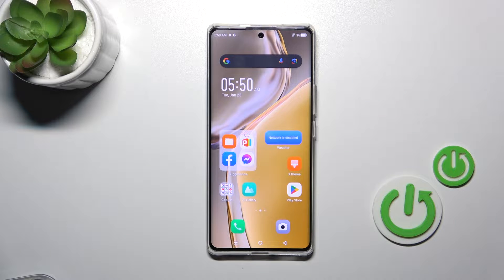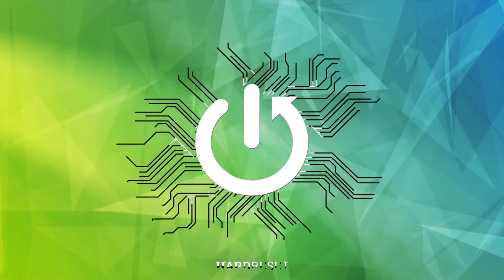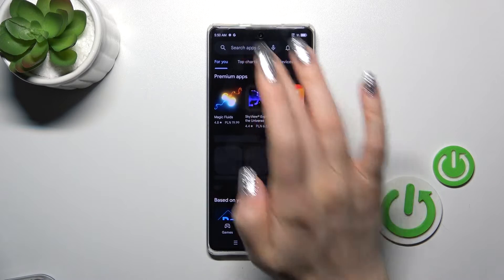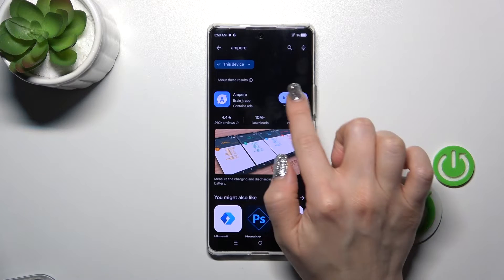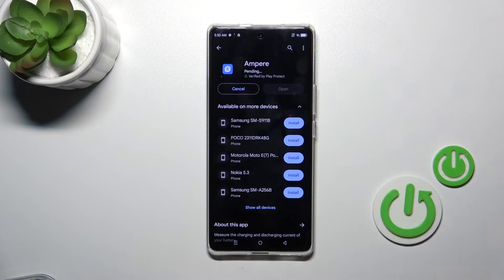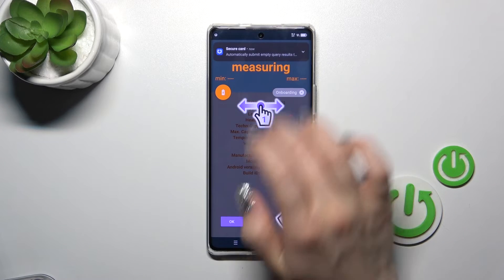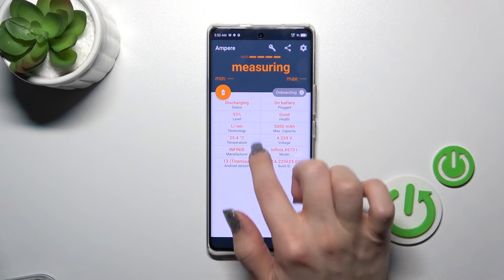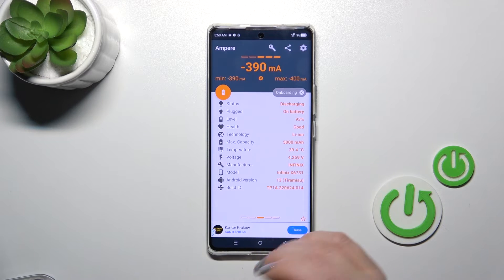How to Monitor Battery Health on Infinix Zero 30 - Check Battery Temperature with Ampere App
Click on this link to learn more about Infinix Zero 30

If you're concerned about battery health, this video will show you how to monitor battery health on the Infinix Zero 30. Learn how to check battery temperature using the Ampere app and ensure your battery is in good condition. Stick around to learn more. Let's get started!

How to Monitor Battery Health in Infinix Zero 30? How to Check Battery Temperature with Ampere App in Infinix Zero 30? How to Test Battery Health in Infinix Zero 30?